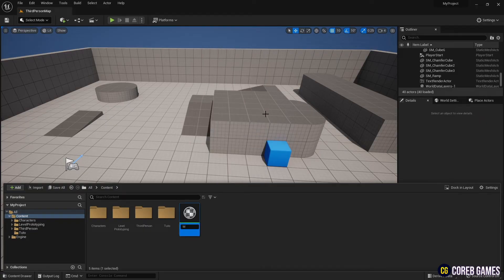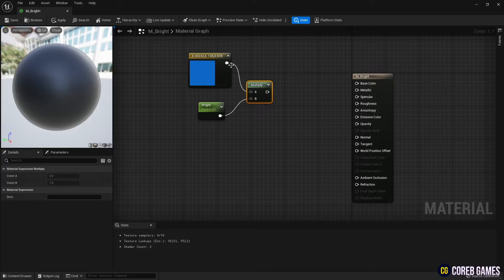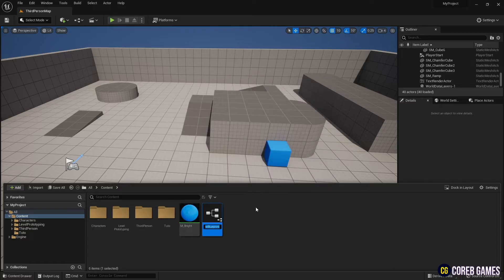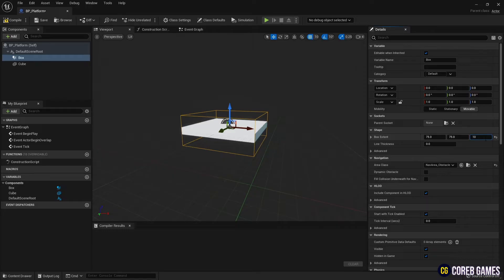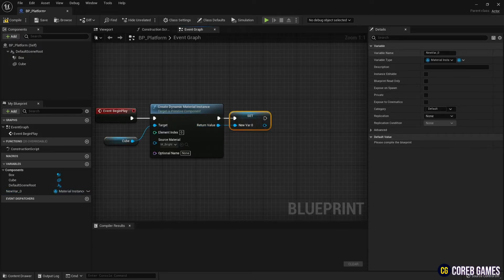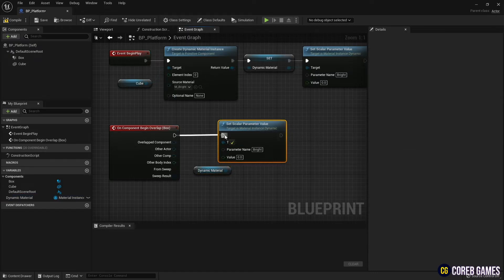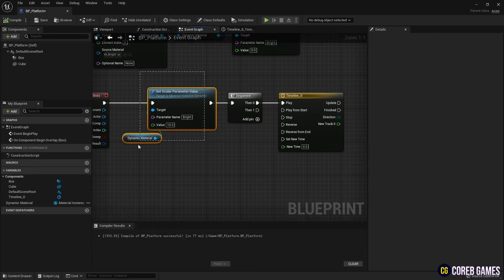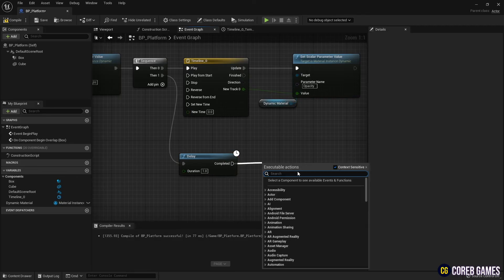UE5 l Disappearing Footboard System l Blueprint Tutorial l Unreal Engine 5